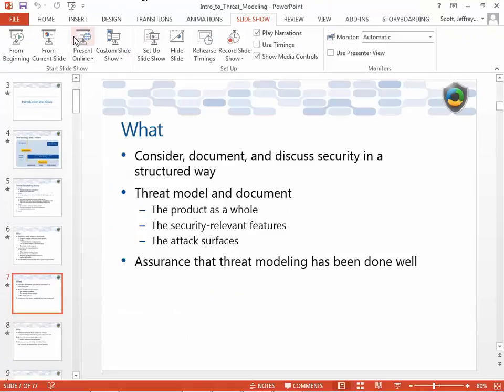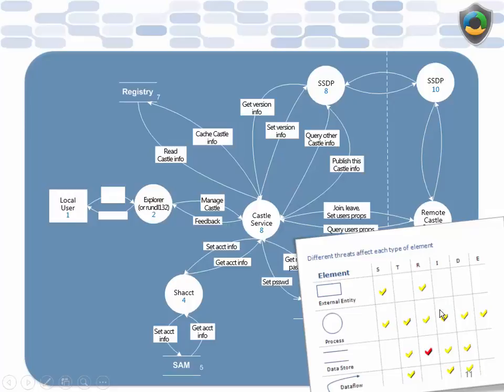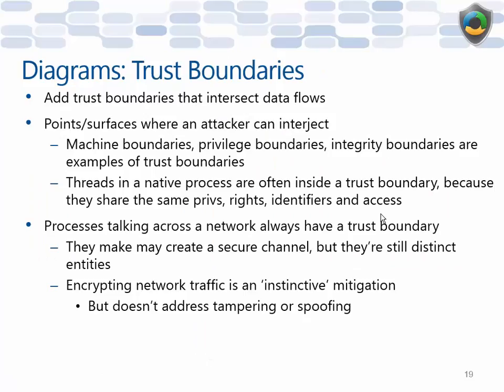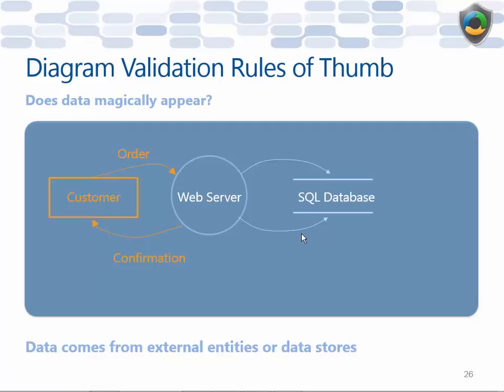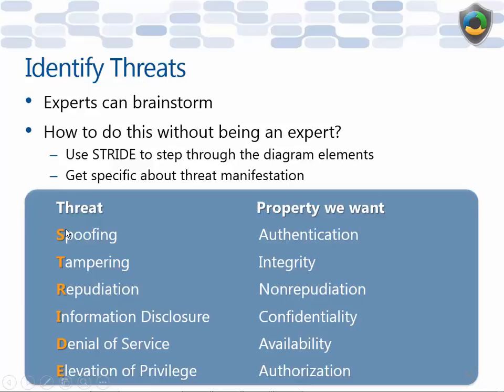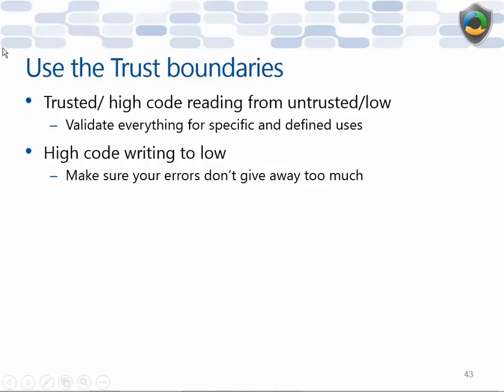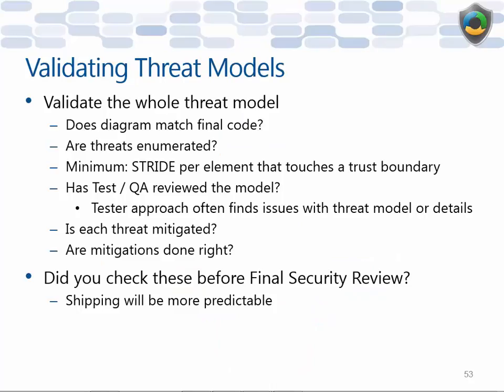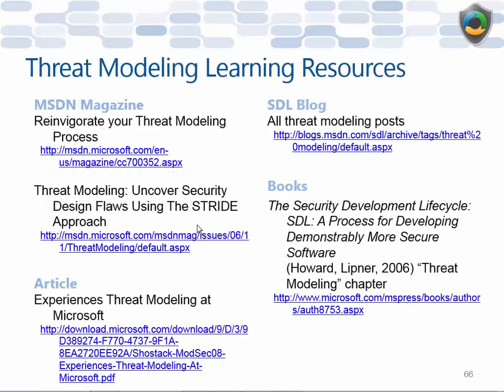Secure Code - Day04 - Presentation01 Threat Modeling